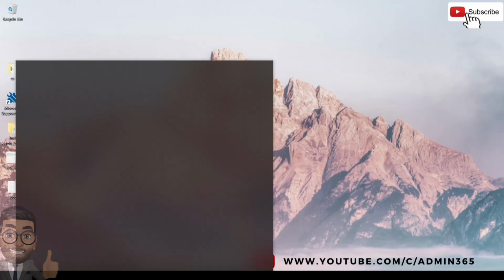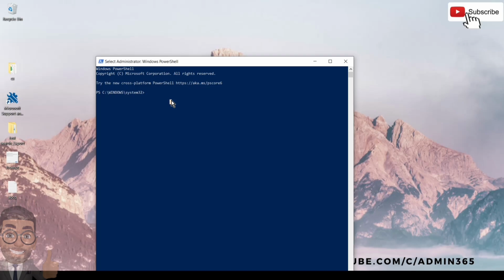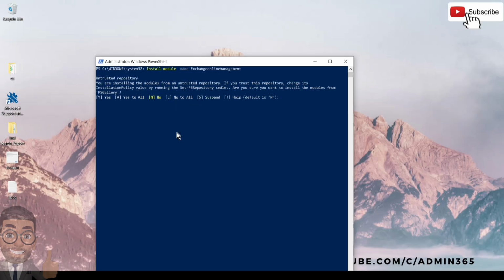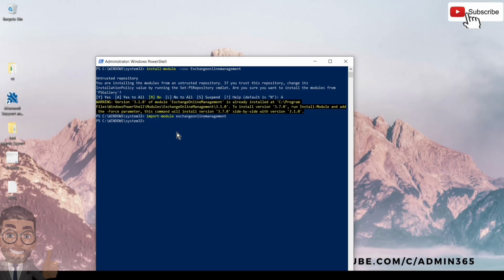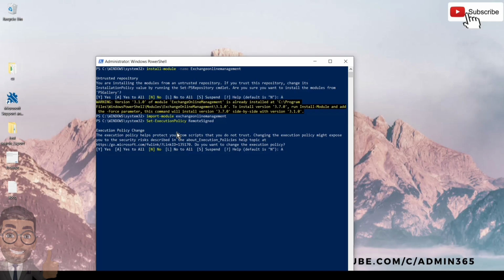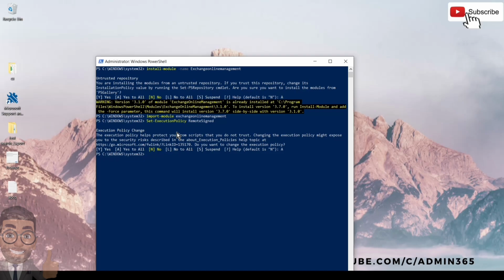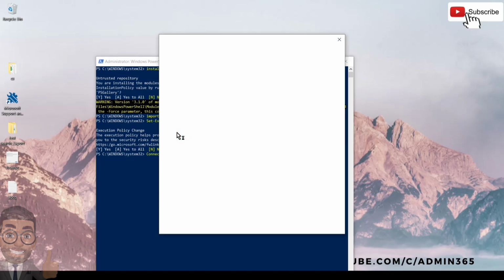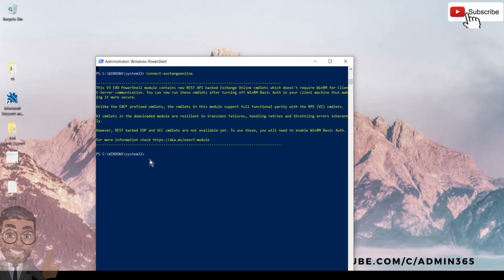How to Fix Set-CASMailbox not recognized Error in PowerShell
In this video we will get to know how to fix the issue where when we run the command Set-CASMailbox in PowerShell it gives the error that it is not recognized as the name of a cmdlet.

Steps and CMD to connect to exchange online using PowerShell might differ in Video and the Article above, but both would do the job.